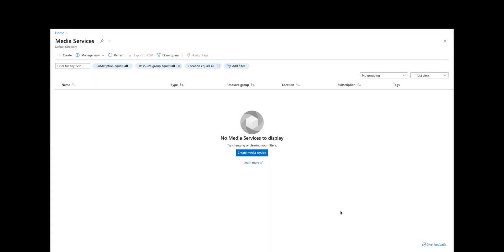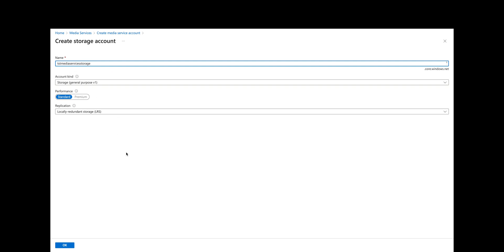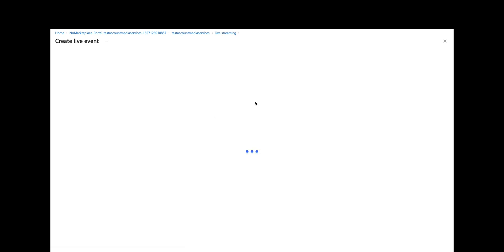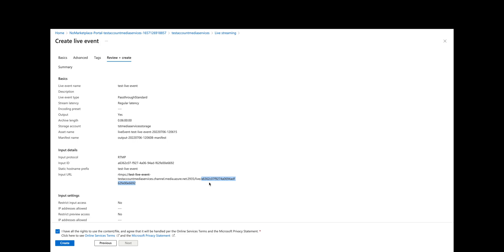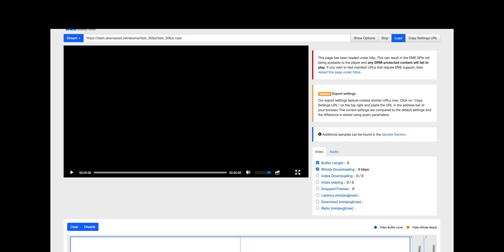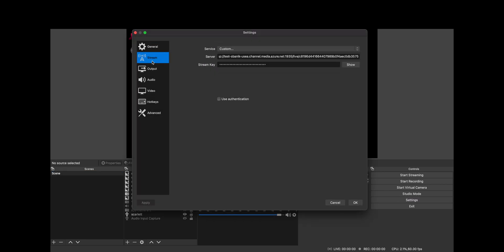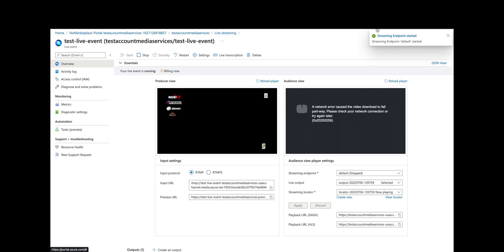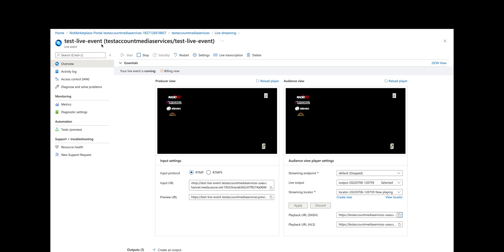Setup Azure Live Streaming in 8 Minutes!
@MicrosoftAzure Media Services